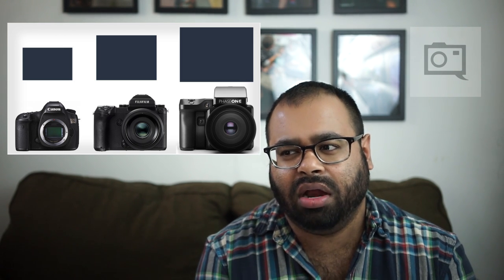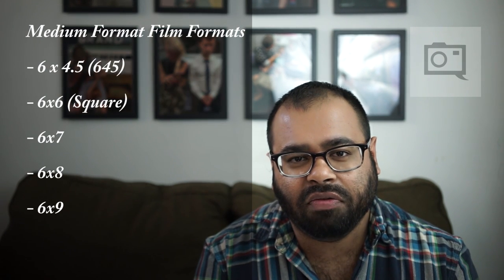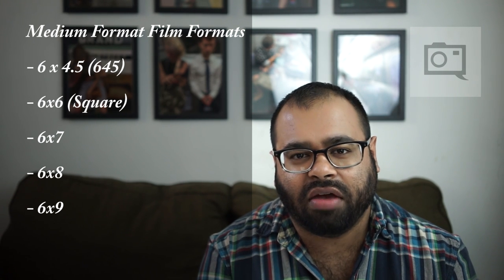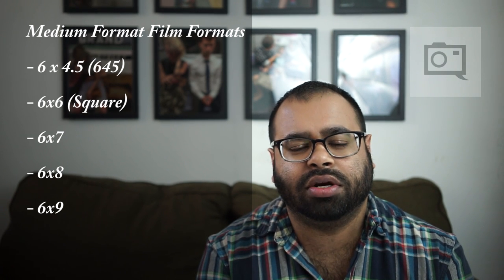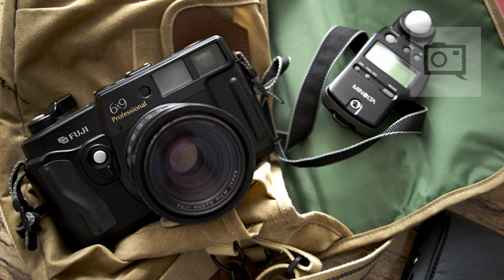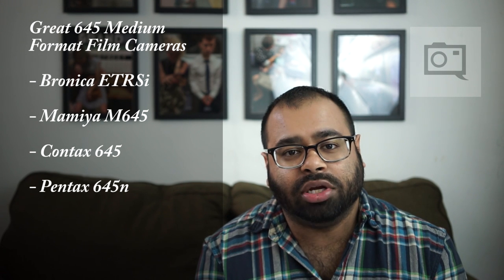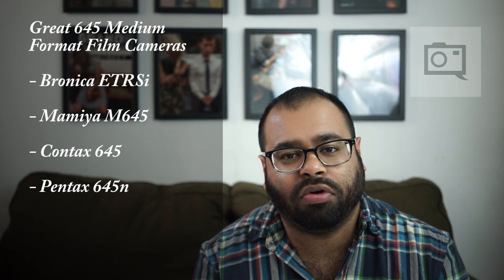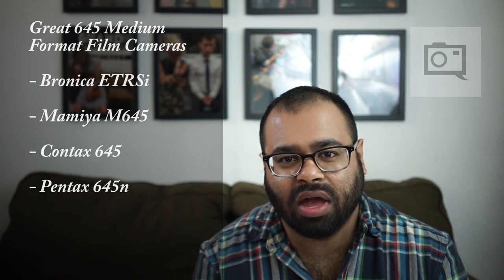Medium Format Film for the Digital Photographer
We give photographers who started in digital photography a crash course for working with medium format film.